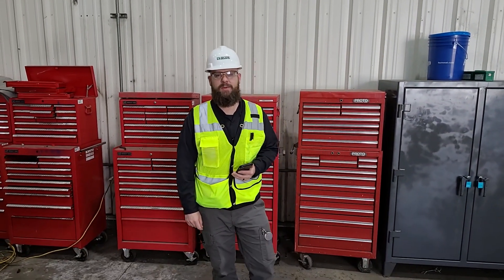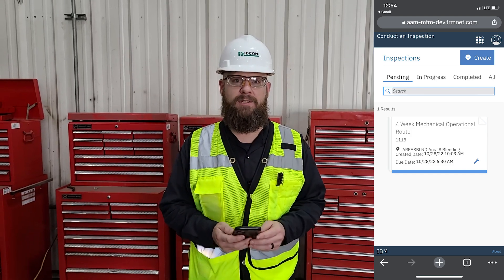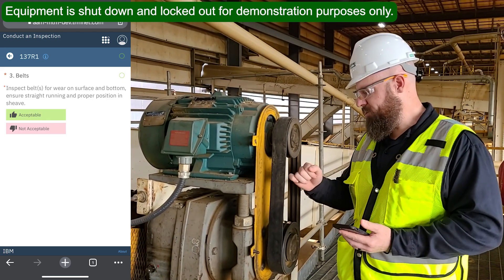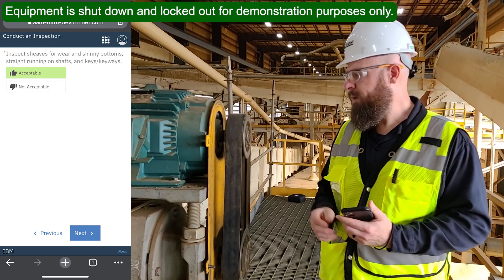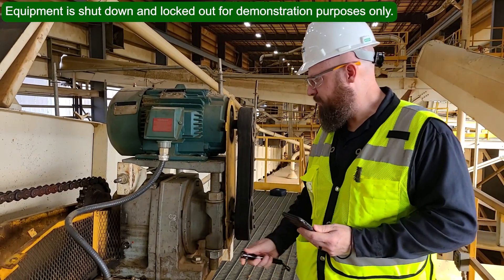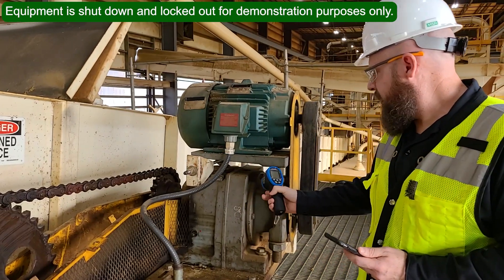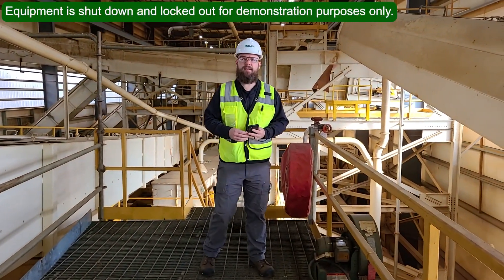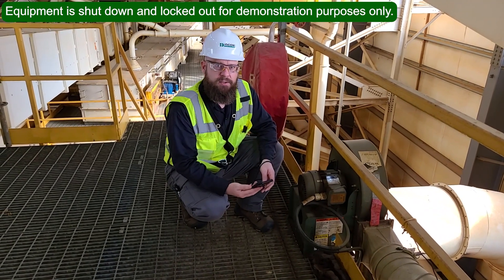Asset Care Essentials (ACE) App Demonstration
Looking for a way to improve your inspection compliance? A way that ensures that you are tracking the condition of your assets? Meet Asset Care Essentials (ACE) from Total Resource Management and IDCON INC - combining technology with condition monitoring standards.